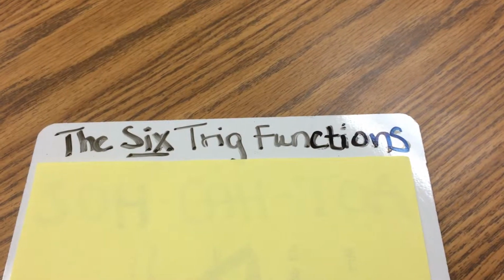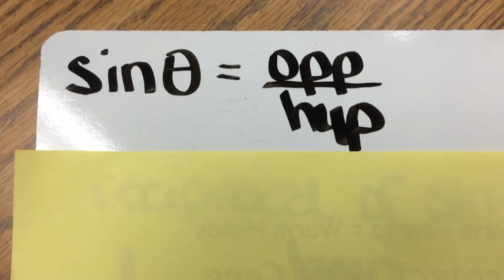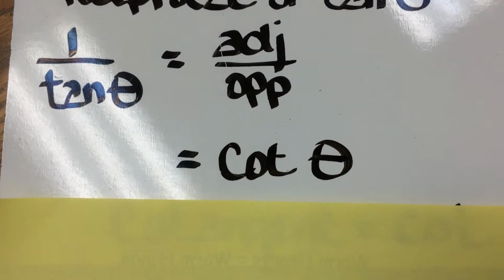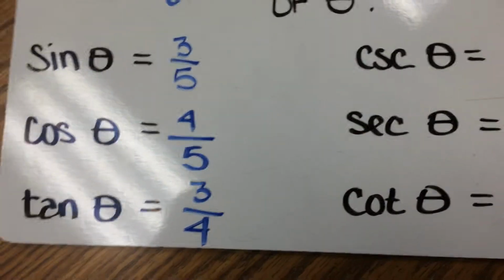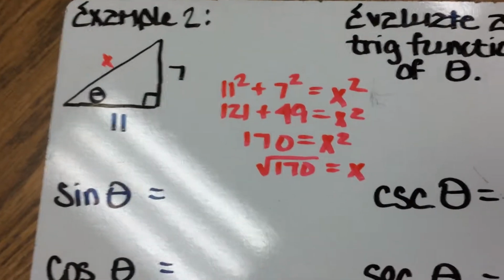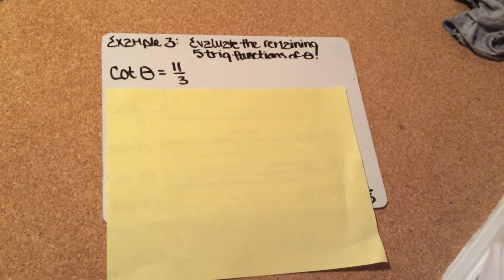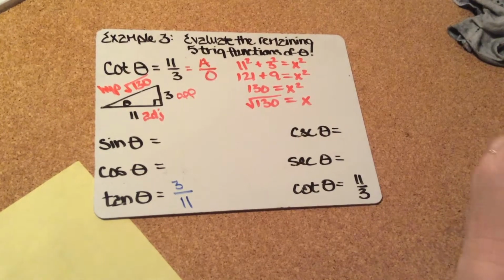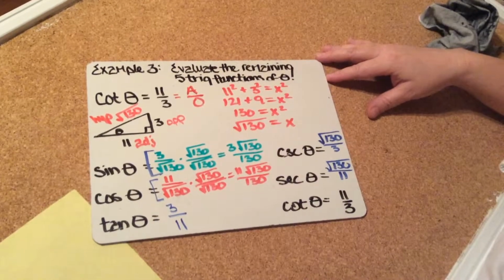6 Trig Functions